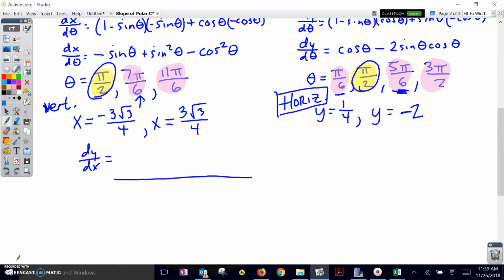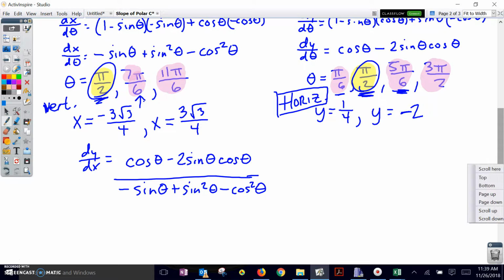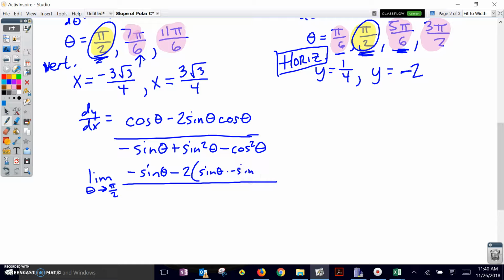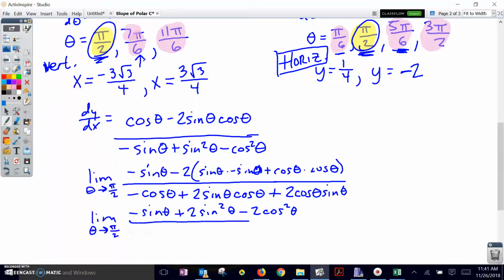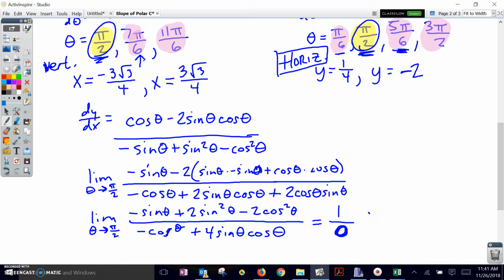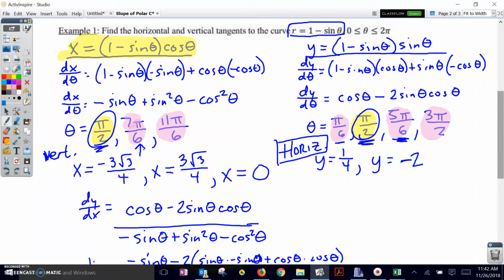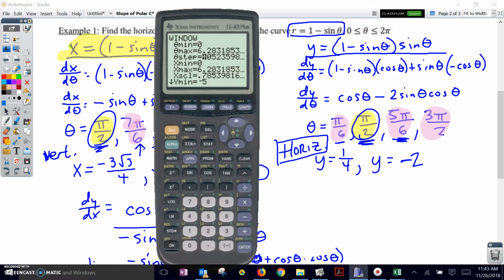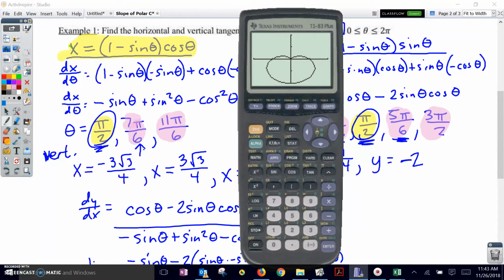Slope of Polar Curves- Example 1 (Continued)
This video was created as a supplement to in class instruction for my AP Calculus BC course. It contains an example related to finding the slope of a polar curve.